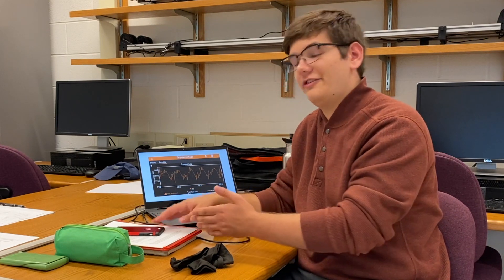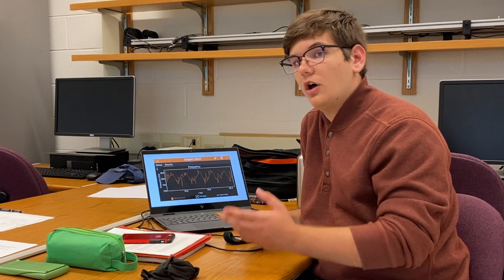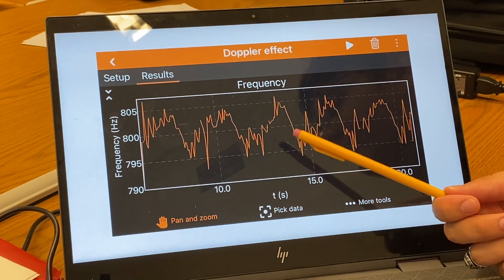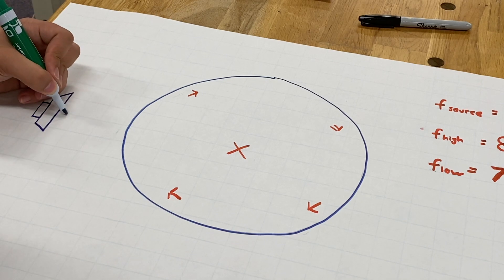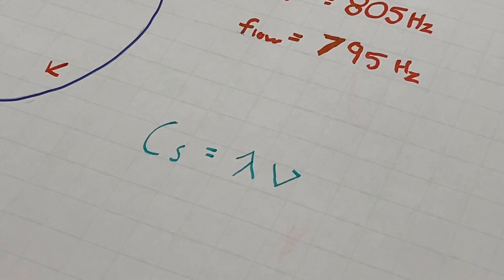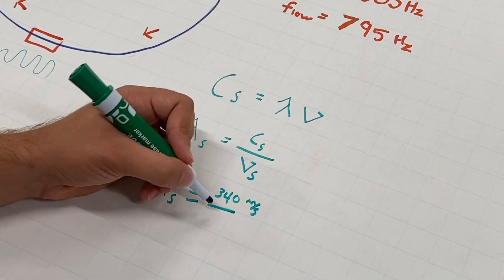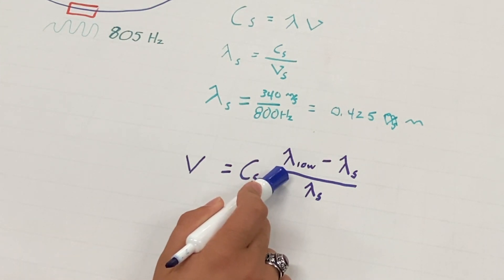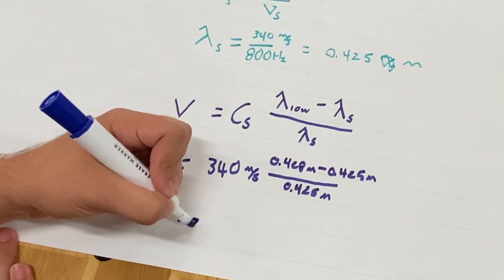Doppler Effect, Redshift, and Applications to Astronomy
We're all familiar with the Doppler effect in the context of sound, but the phenomenon is instrumental for astronomers in determining the velocities of galaxies and other luminous objects in our expanding universe.  In this video, Nikolas introduces a simple and easy to do experiment for the Doppler effect, using the the free mobile app Phyphox.

Beginning by measuring the changes in frequency of an orbiting mobile phone running the Phyphox app, we calculate the the corresponding wavelengths and the velocity of the phone in motion.  The written lesson accompanying the video guides you through the set-up, conducting the experiment, and analyzing the results.

We apply the Doppler effect to astronomy with calculations of redshift, the relative motion of galaxies, and distances of objects from Earth in the written lesson and teacher guide.

Educator? Want additional astronomy lessons and SMAP experiments? Join us here for future event notifications, Teachers for SMAP;

Timeline
0:00  What is the Doppler effect?
0:42  Set-up and doing the experiment
1:38  Graphing results
2:22  Making sense of the data
4:20  Calculating the wavelengths of sound waves
5:45  Calculating the velocities of the phone in motion
7:25  Connections to astronomy